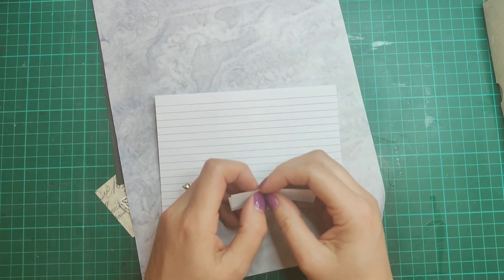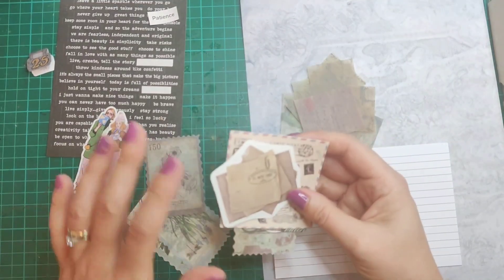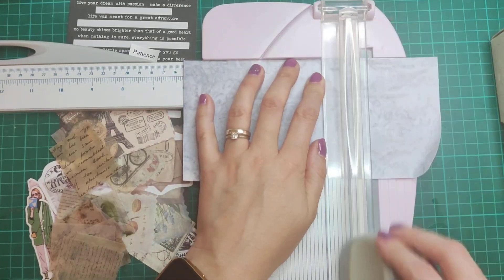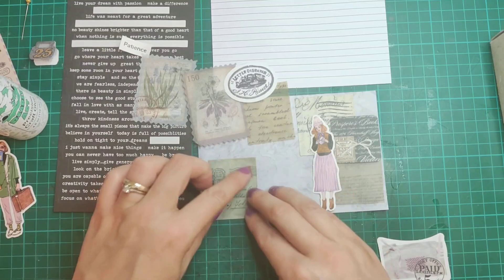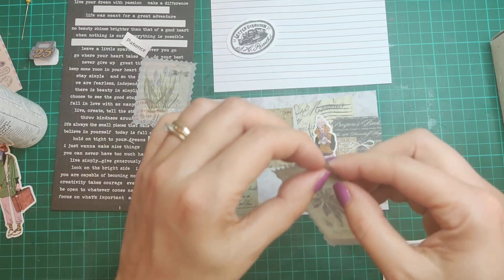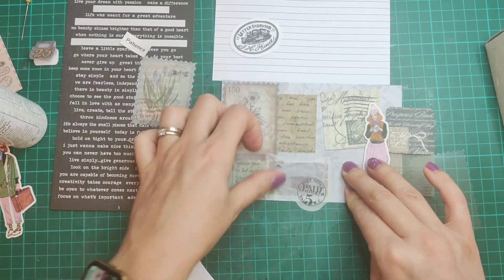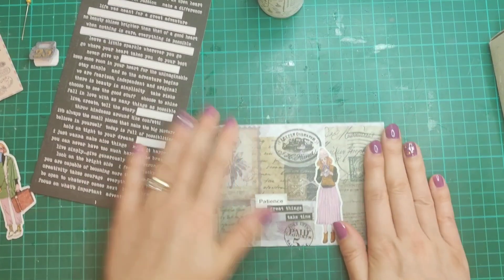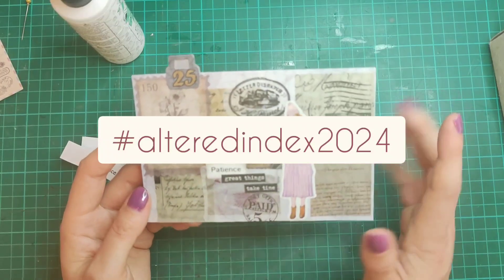Tuesday Challenge 25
Here is week 25's card and prompts: stamp, charcoal and patience.

Don't forget to use the hashtag if you post your cards so it's easier to follow what everyone is doing 😀

Here are the links to my Design Team - I know they'd love to have your support ❤️